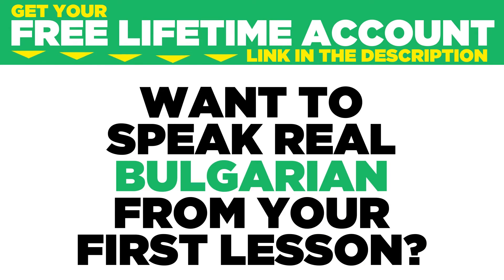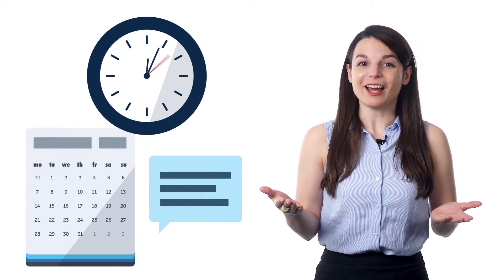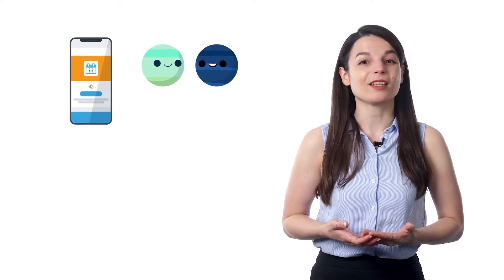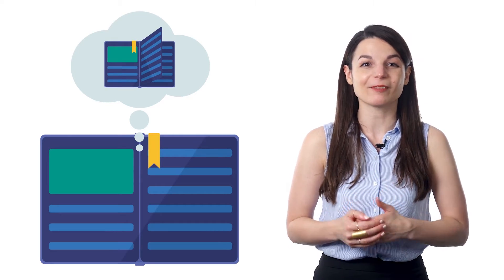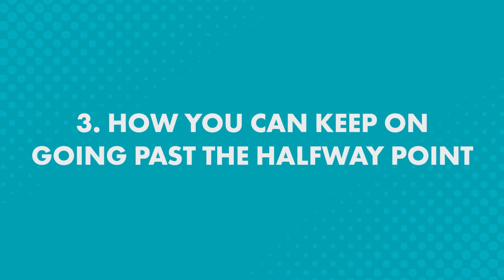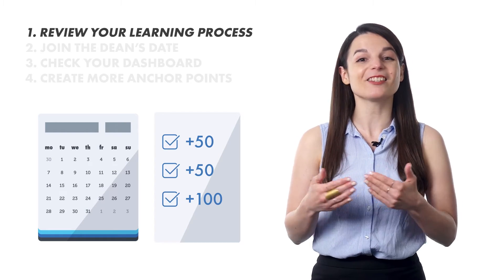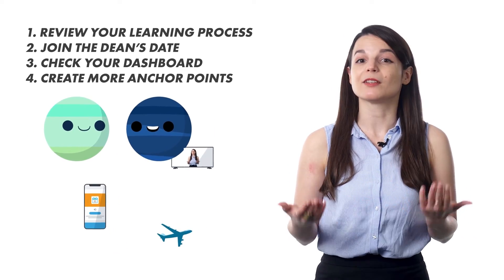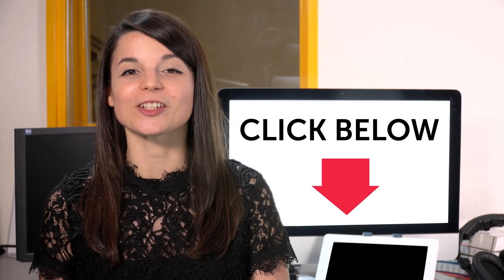Want To Improve Your Bulgarian? It All Comes Down To Action.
← If you’re studying Bulgarian, chances are you’re looking to become fluent and conversational as fast as possible, right? Well then, look no further! Here is your fast track to fluency!
 ↓ More Details ↓

Step 3: Start speaking Bulgarian with the best online resources

In this video you will discover how to improve your Bulgarian by taking actions..

Yes, even beginners can quickly learn conversational Bulgarian well enough to carry on real conversations with native speakers. Of course, beginners won’t be able to carry a conversation the same way they could in their native language. But, thanks to these learning tips and advice you will soon be able to speak and interact with real native speakers!

BulgarianPod101 is the best place to get started with the Bulgarian language as you will get on your way to Bulgarian fluency fast. We provide you with everything you need to maser the language.